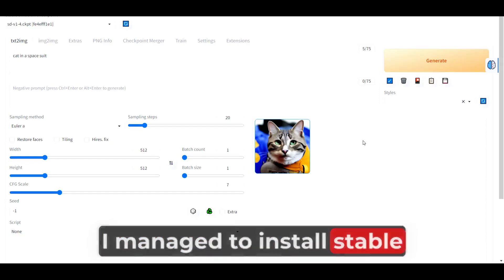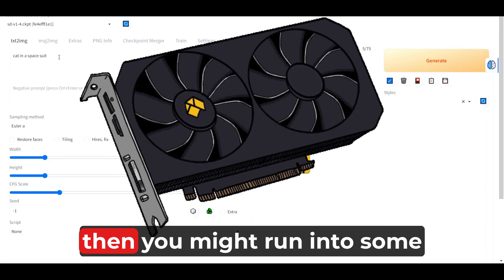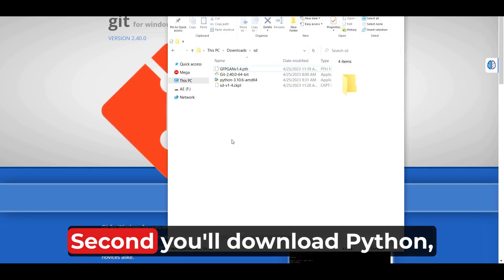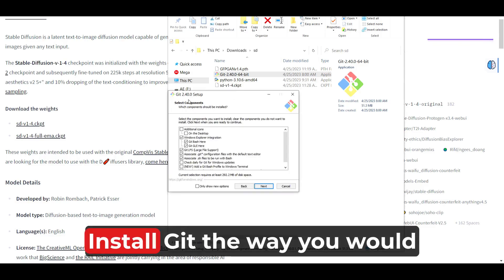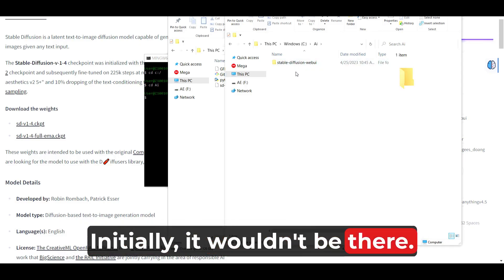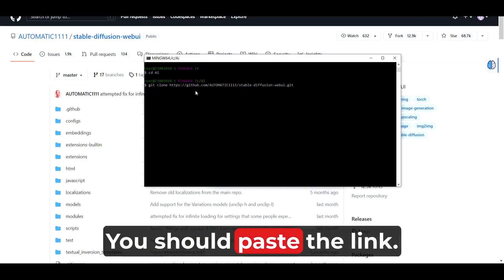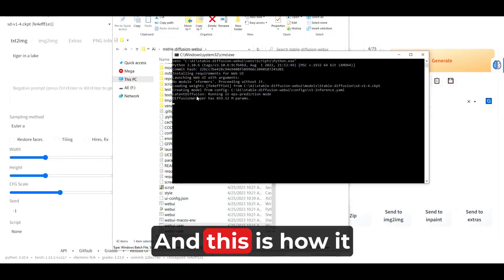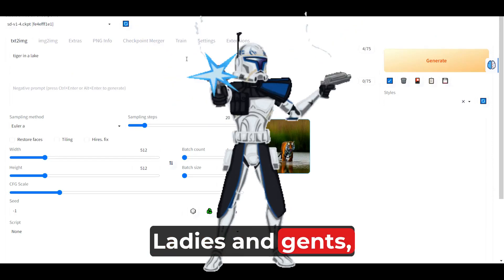Installing Stable Diffusion Locally (Easy Setup Guide)